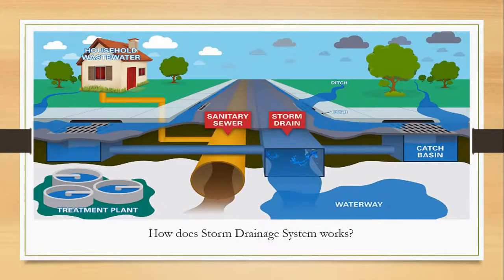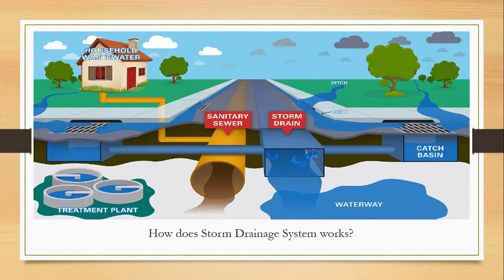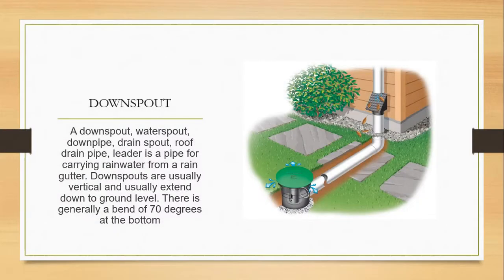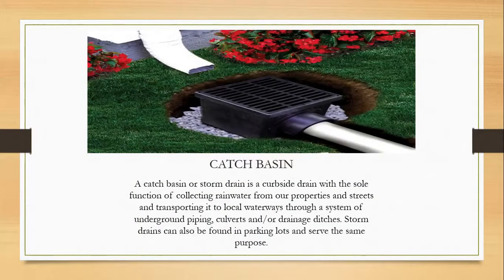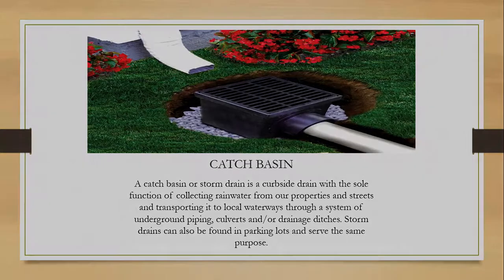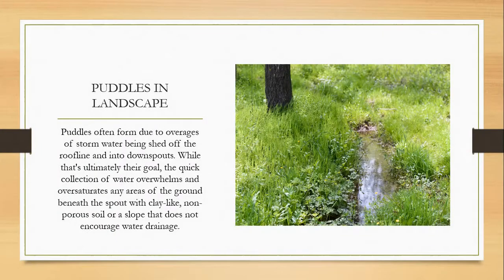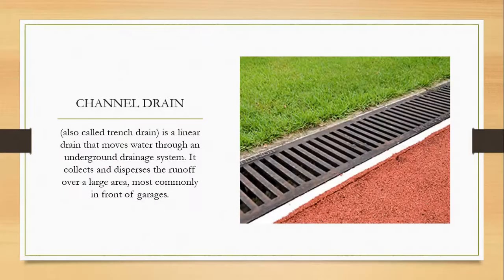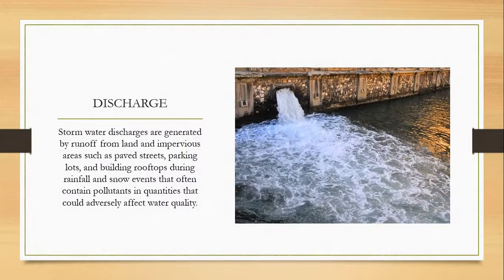HOW STORM DRAINAGE SYSTEM WORKS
TIP-QC
2nd year BS Architecture Students
Building Utilities 1 Requirement
PLUMBING 16. ARCH21S6 AY 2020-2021